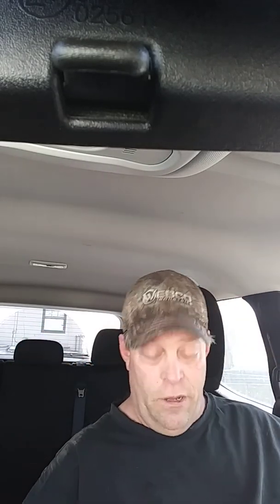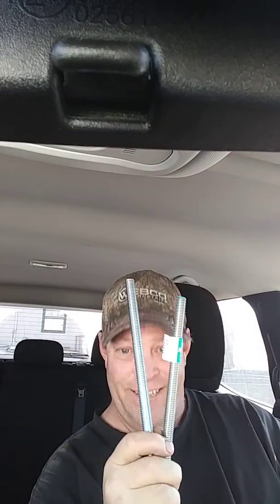Transmission instalaion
This is a red neck tech tip on installing a transmission on your own in a rear wheel drive vehicle. This video is ment to be funny and informative cause you know what I'm saying is pretty much spot on. Lol... God bless, be safe, and have fun on your builds.